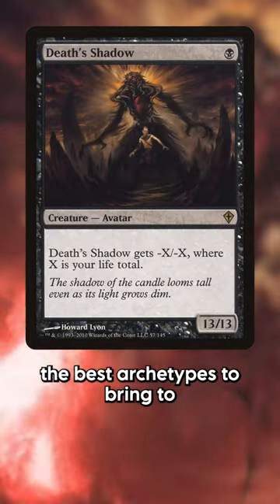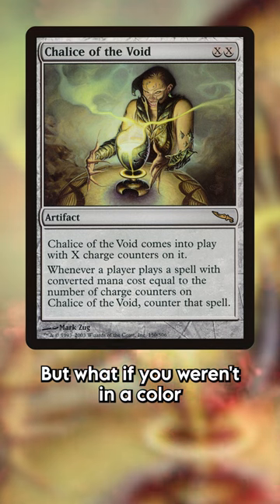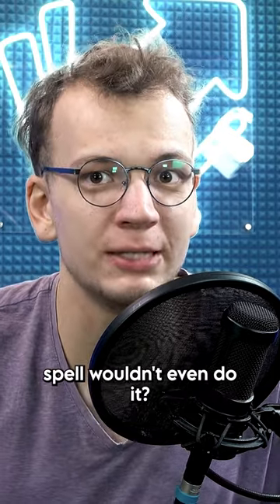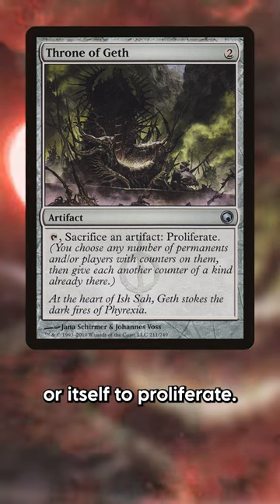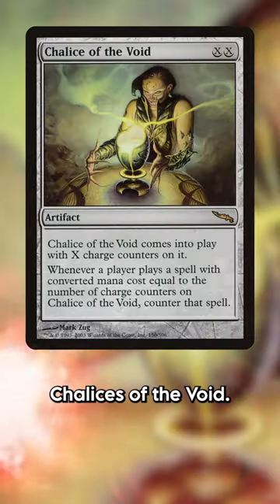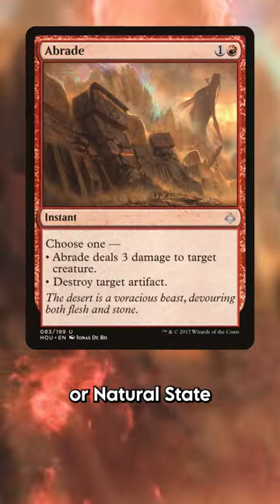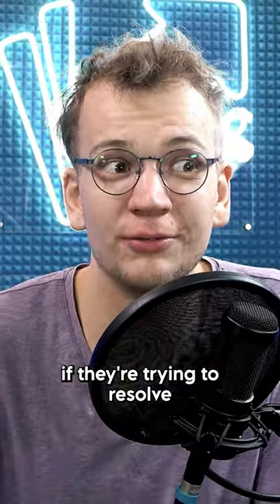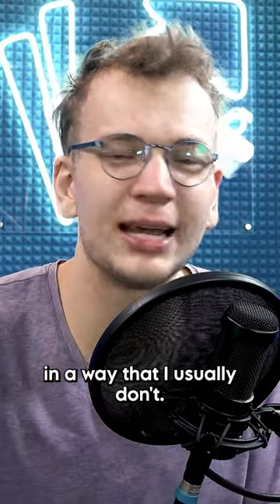Chalice of the Void vs Throne of Geth